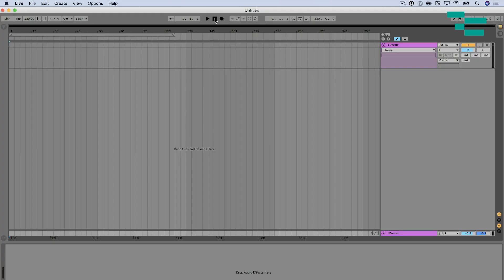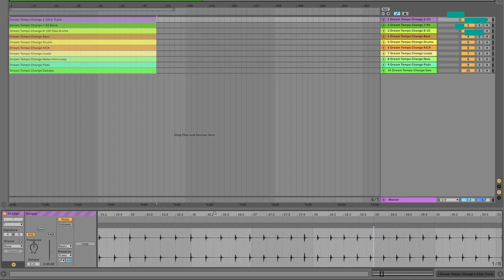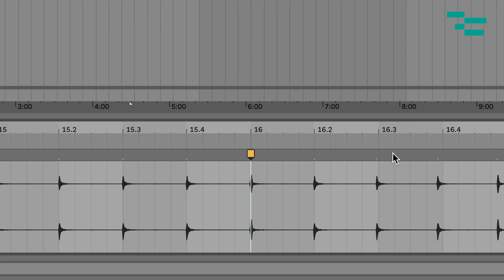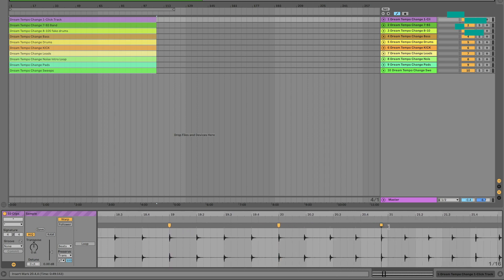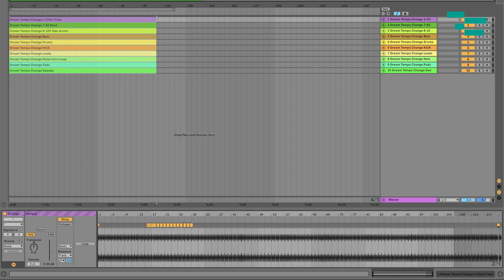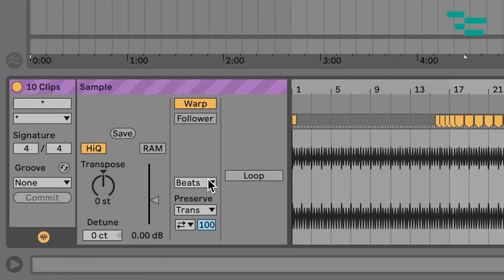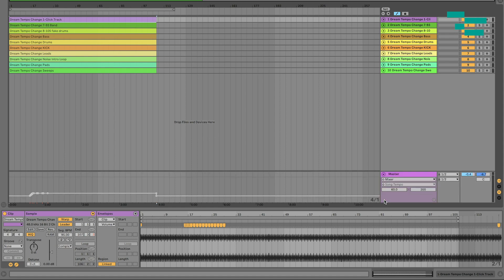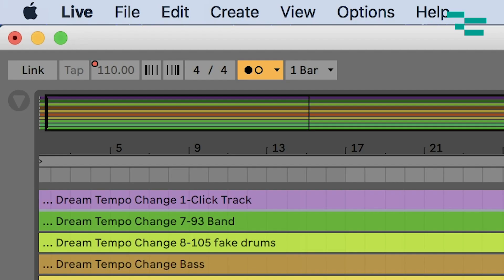Warping Audio with Ableton Live 4: Warping Audio with Tempo Changes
If your stems have tempo changes, you don’t need to give up the benefits of warping. You can still use a separate click and sync to Live’s grid so that you can jump around your arrangement in time.

In this week's tutorial, Ableton Live Certified Trainer Will Doggett shows you how easy it is to warp stems that have tempo changes. With your stems warped and in arrangement view, you can choose to have your stems playback with the tempo changes or play at a steady tempo

For a more in-depth look at warping and how Live treats audio, check out the Warping: Understanding How Live Treats Audio to get a better idea of how to use warping to make your tracks for flexible!